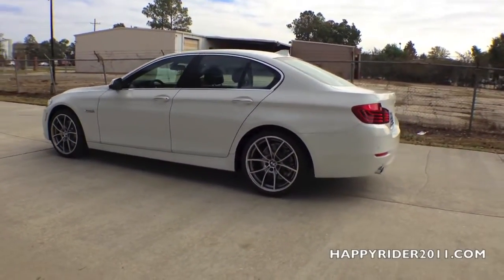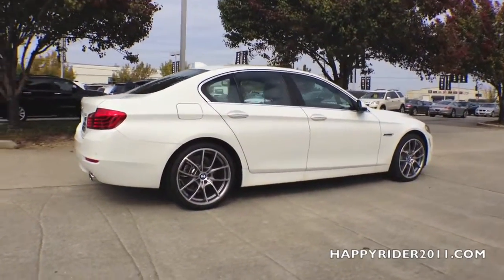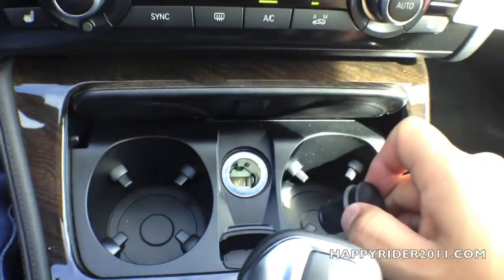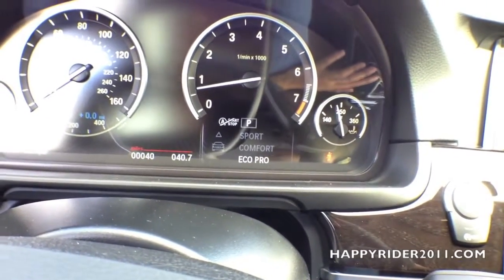2014 BMW 535i Start Up, Exhaust and In Depth Reviews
HAPPYRIDER2011 OFFICIAL SITE: FACEBOOK: An In depth review of the 2015 .

Facebook Fan Page An In depth review of the 2014 BMW 5 Series: 535i Sedan with Dark Graphite Metallic exterior and .

HAPPYRIDER2011 OFFICIAL SITE: FACEBOOK: 2015 BMW 528i In Depth Review, .

HAPPYRIDER2011 OFFICIAL SITE: FACEBOOK: 2014 BMW 535i Sedan In Depth .